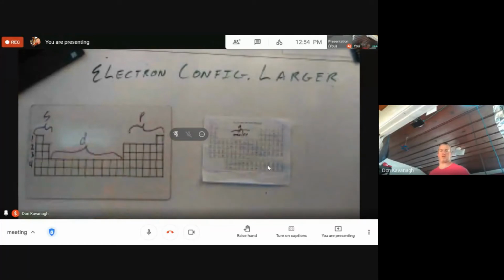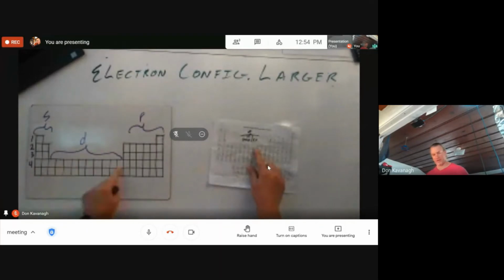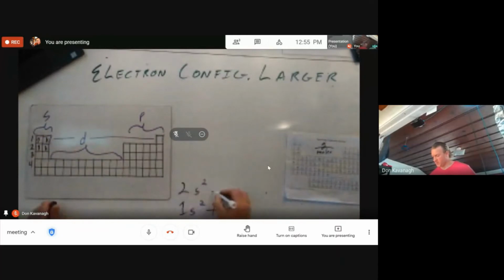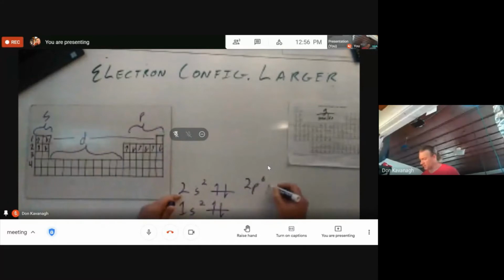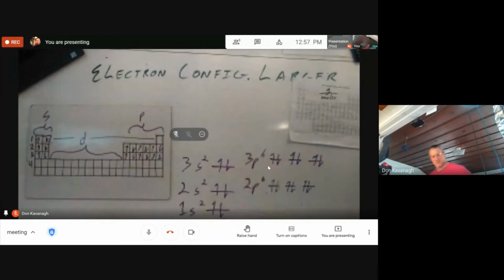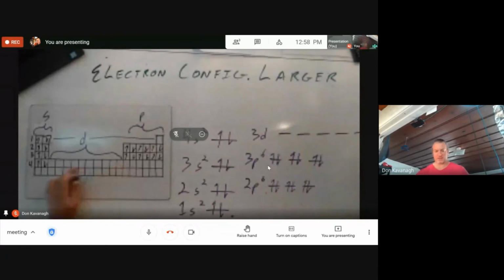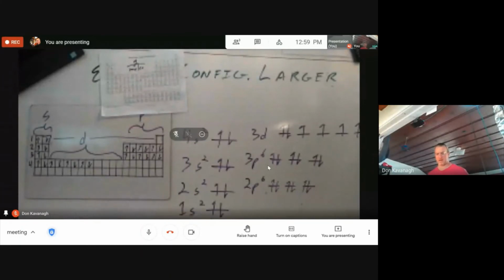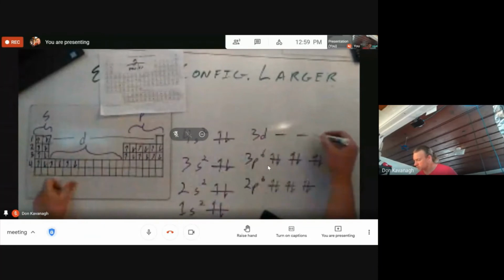Electron Configuration for Larger than Calcium Atoms